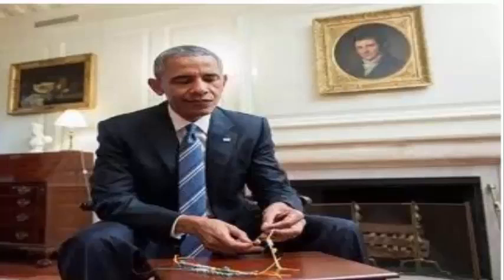Unbelievable! Here’s The ONE Thing Barack Obama Left Behind For Trump In The White House…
Hot News  channel dedicated to sharing the latest news around the world.

With sharing, we always respect the source should each video, written source of it. Over here, we have contributed to support the electronic page get backlink.